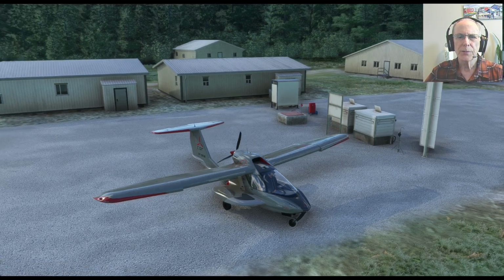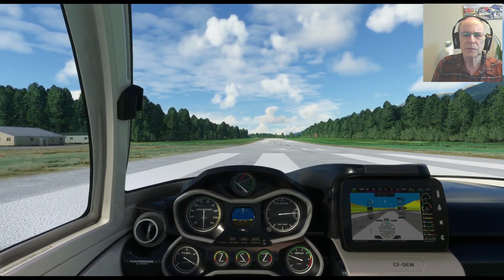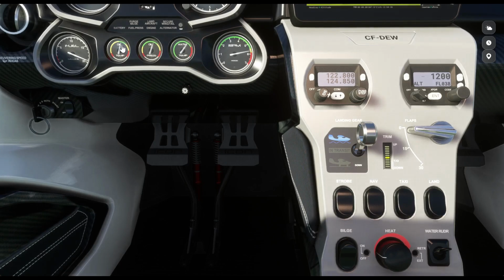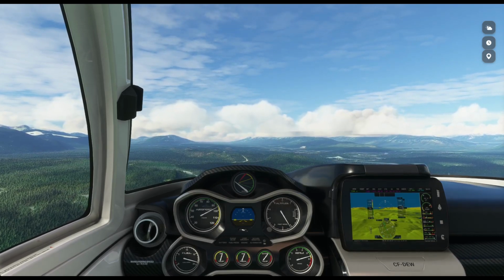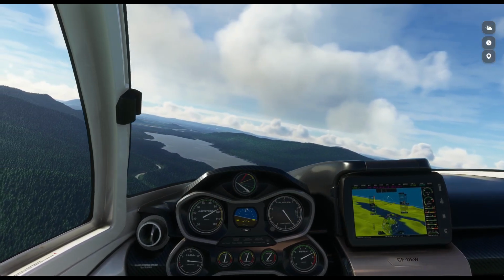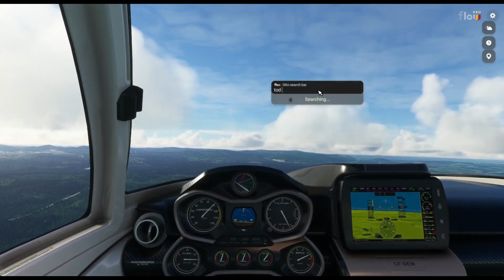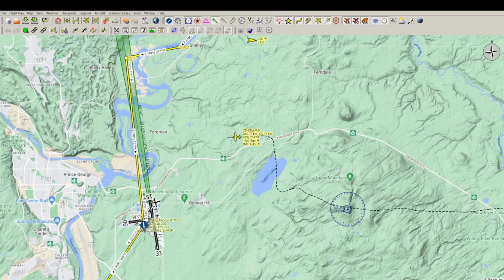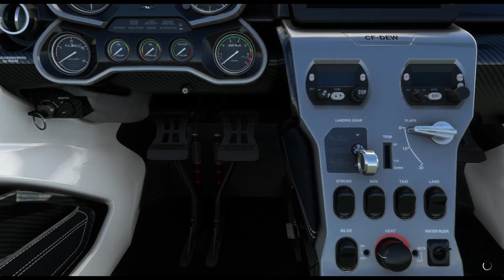The Great Fraser River Run - Leg 3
Today we continue on with Leg 3 of The Great Fraser River Run.
Departing from McBride airport (CAV4) to our destination airport of Prince George (CYXS).